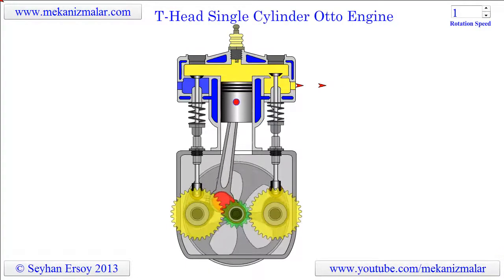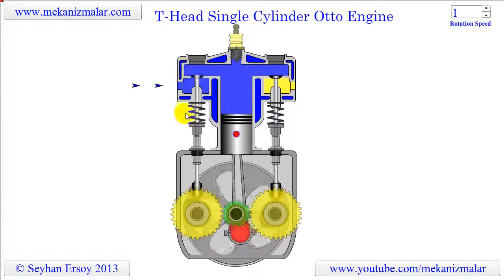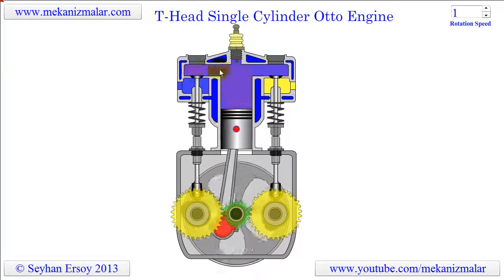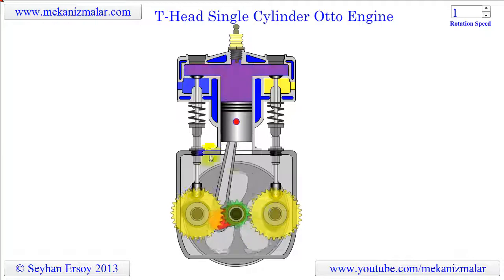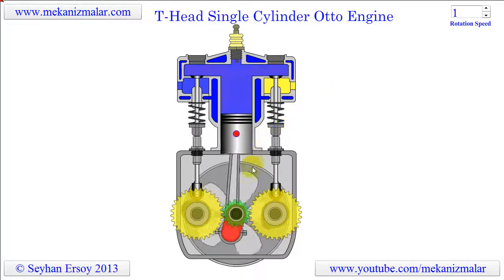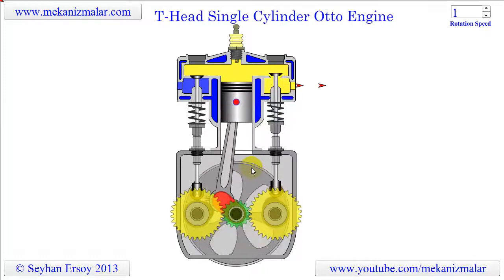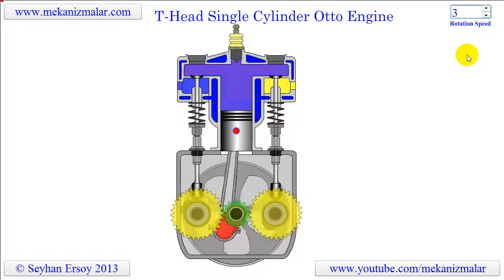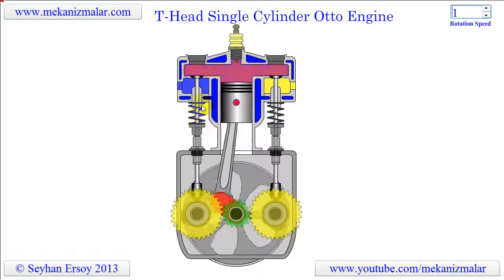T head single cylinder otto engine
Engineering Portal is a worldwide community with members engaged in the Engineering industry.
Mission.
Animation of Mechanisms, Engines, Pumps, Gears Systems, Pneumatic and Hydraulic Circuits, Electronics, Power Generation Systems

I use Adobe Flash and AS3 for my animations.

Education: Ph.D. in Mechanical Engineering

Sources:
Nguyen Duc Thang

The list consists of 4 parts:
Part 1: Transmission of continuous rotation
Part 2: Other kinds of motion transmission
Part 3: Mechanisms of specific purposes
Part 4: Mechanisms for various industries

Autodesk Inventor is used
Name: Nguyen Duc Thang